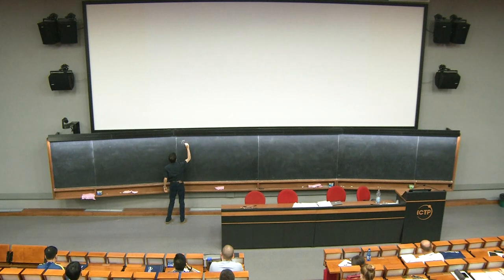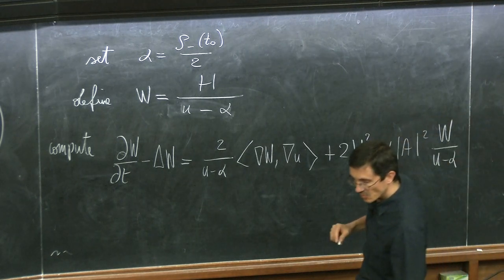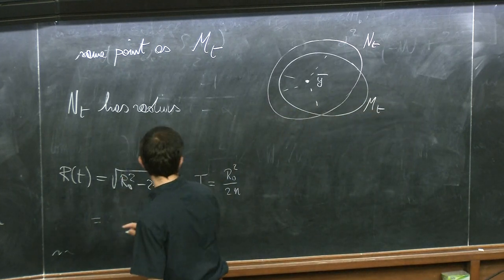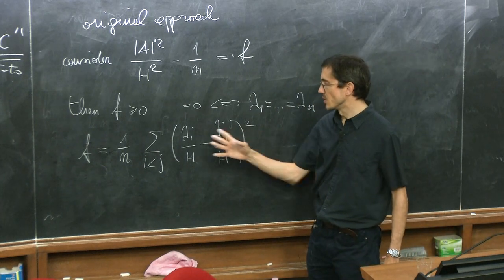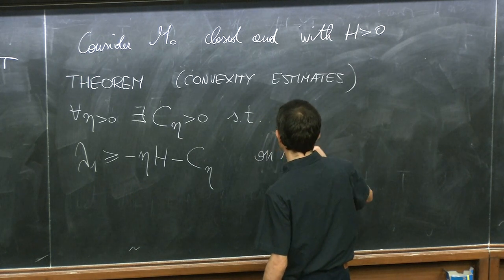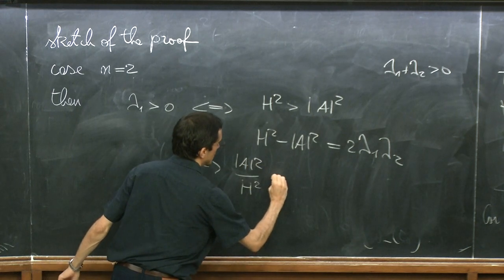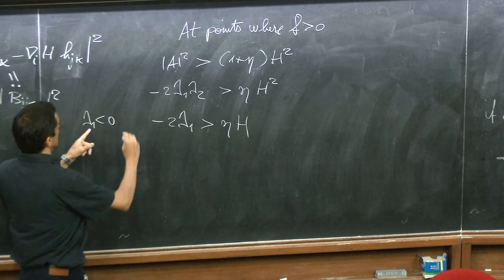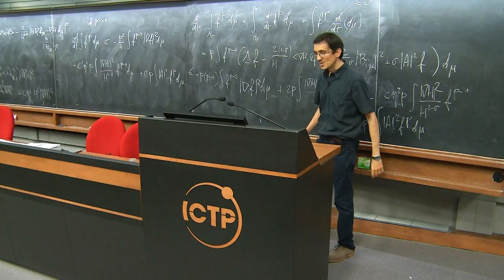Singularities of the mean curvature flow of mean convex hypersurfaces - 3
Speaker: Carlo Sinestrari (University of Rome Tor Vergata)
International School on Extrinsic Curvature Flows | (smr 3209)
2018_06_07-14_00-smr3209